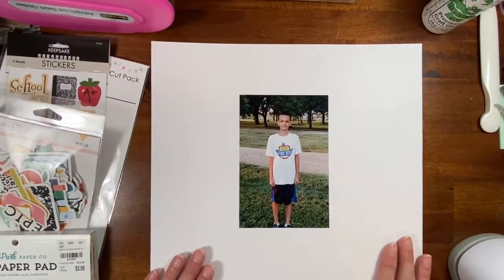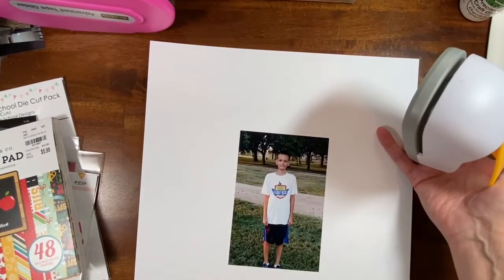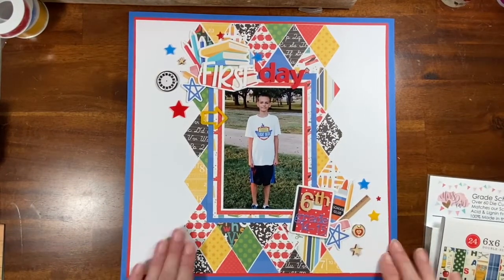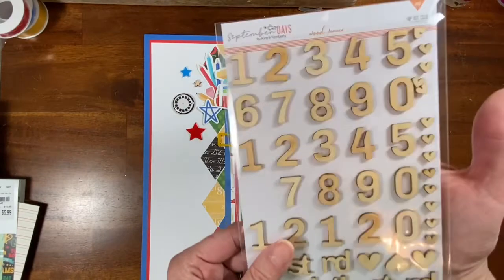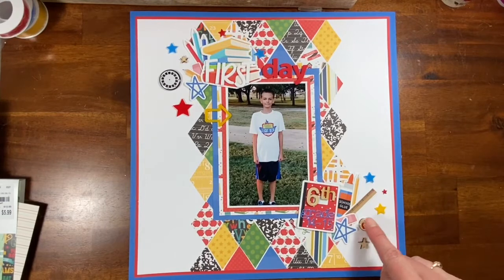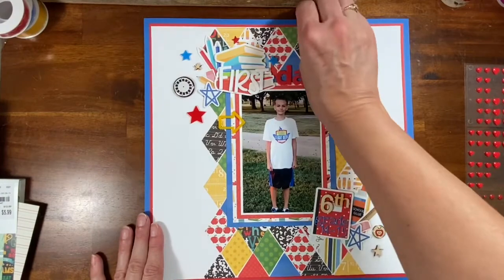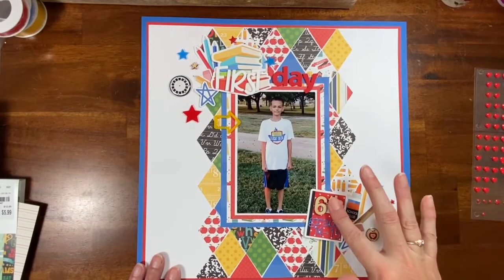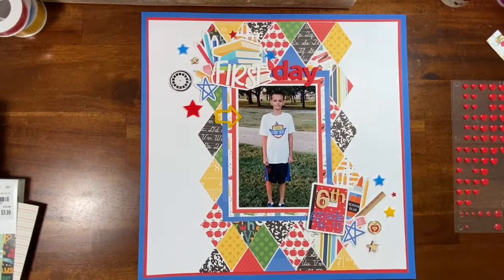I’m Fully Booked YouTubers Sept. 2022 Hop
Today is my second time to join the Paper Crafting Youtubers monthly Hop. This month’s theme is “I’M FULLY BOOKED”. You can take this in any direction you want — documenting your favorite books, you and your kids’ first day of school, your work life, 3D bookcase, anything!

Join us next month where the theme is “I’M FEELING WITCHY”. Our monthly hops go live on the first Saturday of each month at 12PM EST (Noon EST). If you’d like to be part of the hop and share your creation, here’s is the link for our Facebook group

Below is the list of this month’s participants. Get loads of inspiration by checking out everyone’s channel and watching their videos.

• Rosalie Duong / Cantwait_2plan ☆☆☆ YOU ARE HERE ☆☆☆

Also, here are links to my friends who inspired me to use that diamond punch!

SaraScraps:  @SaraScraps

Laura Alberts:  @lauraalbertscrafts

Here’s a link to my CTMH shop. I used all cardstock from CTMH, plus those cute white acrylic letters!